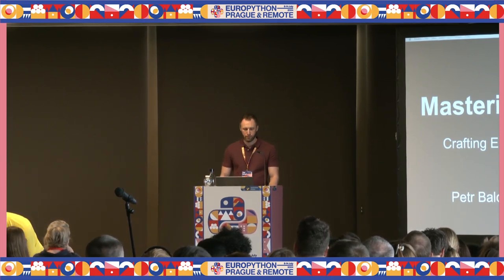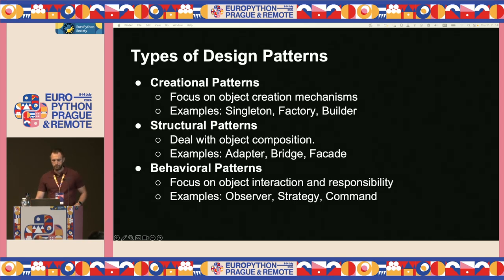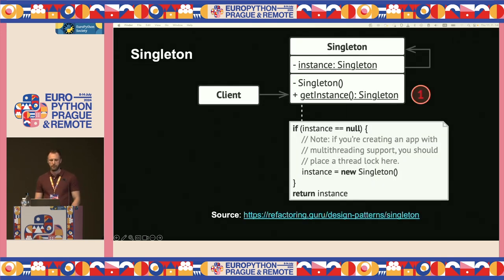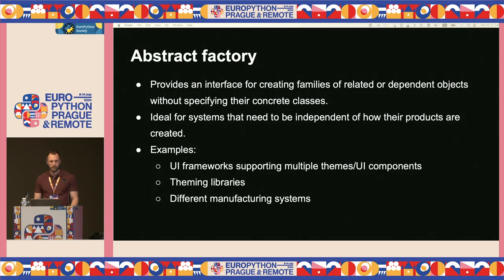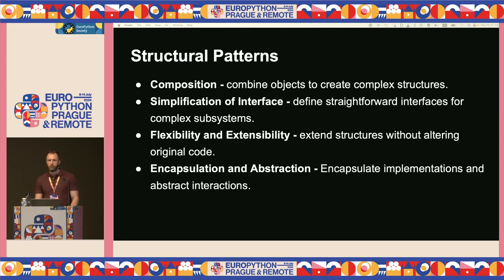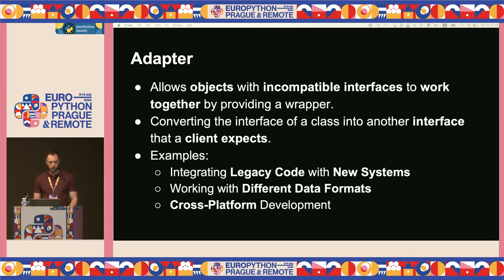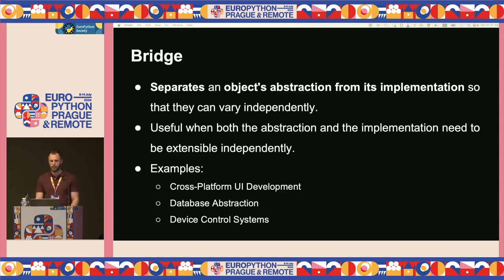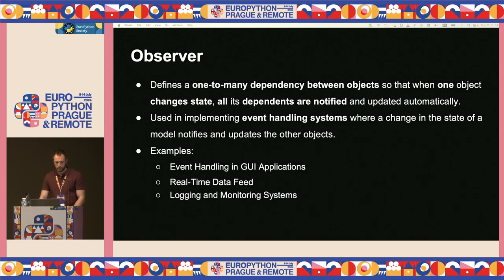Mastering Design Patterns: Crafting Elegant Solutions with a Confidence — Petr Balogh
Mastering Design Patterns: Crafting Elegant Solutions with a Confidence by Petr Balogh

Join us for an illuminating 30-minute journey into the world of design patterns at EuroPython 2024. Design patterns aren't just abstract concepts; they are the architectural blueprints that empower developers to create elegant and maintainable software solutions. In this session, we bridge the gap between theory and practice, offering practical insights for developers of all levels.

We'll delve into a curated selection of design patterns, from foundational creational patterns to advanced behavioral patterns, showcasing their real-world applications and transformative impact on Python development. Through a blend of theory and practice, attendees will gain a comprehensive understanding of how to identify common design problems and apply appropriate patterns to solve them efficiently.

Using engaging examples and hands-on exercises, we'll equip attendees with the knowledge and skills needed to architect cleaner, more maintainable codebases. Whether you're a seasoned veteran or a curious novice, this presentation offers a comprehensive roadmap for mastering Python design patterns and architecting software solutions with grace.